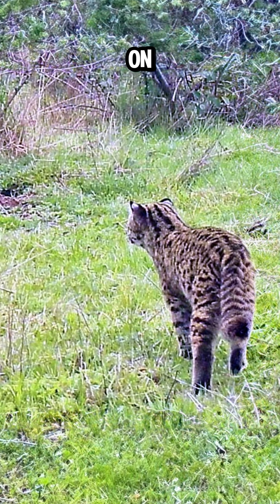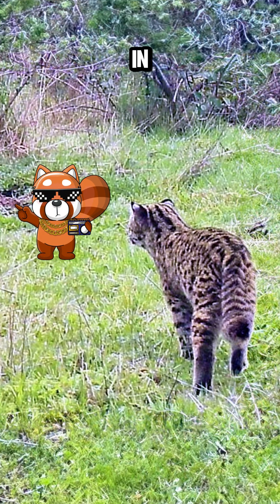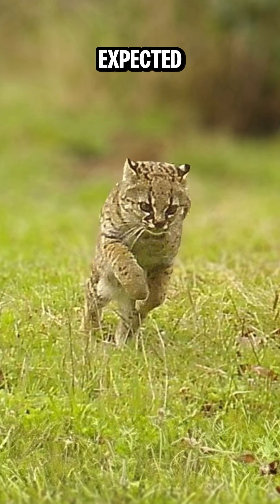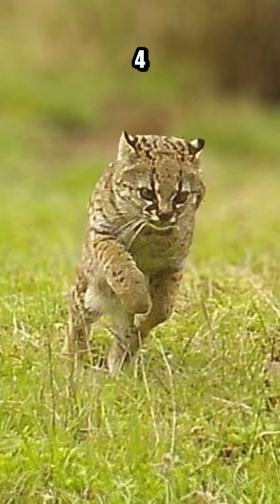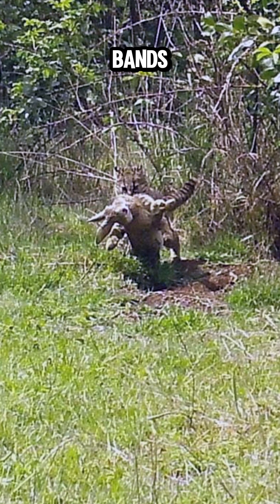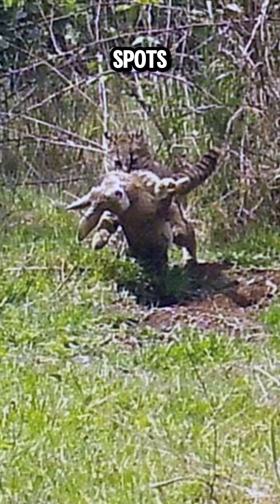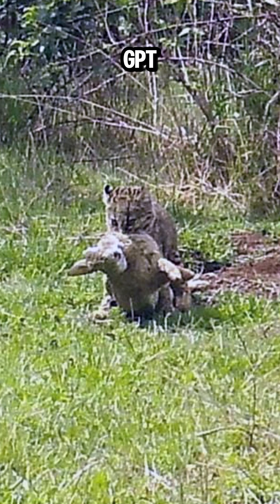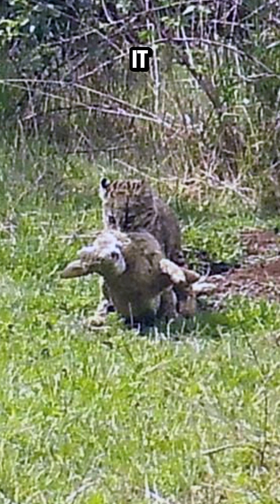Geoffroy Cat OR Guigna?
There's an interesting debate going on right now.
@fauna_andina  says that
during a wildlife investigation
using camera traps
le superintendent C a del Meteo Abiente
let's just call them SMA
achieved the unprecedented recording of a Geoffroy's cat
hunting rabbits in their burrow in Chile.
The event occurred on the banks of a wetland
within the already cataloged biological corridor.
Although the species was not previously described
for this location it had been detected by Fauna Andina
and the recording itself is unique
and demonstrates the role of predators
in controlling invasive exotic species.
It's expected that the SMA
will continue to take protective actions for this
and other species in the area
which is wonderful news but
the debate happened
in the comments of this Instagram post.
They were saying
is it a Geoffroy's cat or is it a Guigna?
So I asked chat gpt 4 0 and it said
to determine whether the wildcat in the image
is a Geoffroy's cat or a Guigna
let's examine the key characteristics of each species.
Geoffroy's cat appearance typically has a spotted coat
with black rosettes on a yellowish brown background.
The spots can sometimes form bands.
Size generally larger than a Guigna. Habitat
found in various habitats
including forest Savannah's
and grasslands across southern and central
South America.
what about the Guigna?
The appearance is smaller than a Geoffroy's cat
with a dense coat that has smaller
more numerous spots.
The base color is usually darker ranging from
brownish to black. Size notably smaller
making them the smallest wildcat in the Americas.
Habitat primarily
found in temperate rainforest of Chile and Argentina
particularly in dense forest and shrublands.
So chat GPT 4 0
analysis of the image is
based on the size and proportions
the cat in the image appears relatively small.
Coat pattern the pattern looks more like small
dense spots rather than rosettes or bands.
Habitat context given the location of Chile
and the dense vegetation visible in the image
it aligns more with the typical habitat of a Guigna.